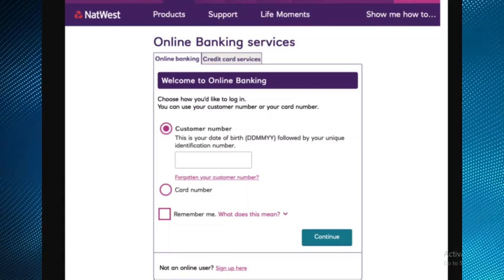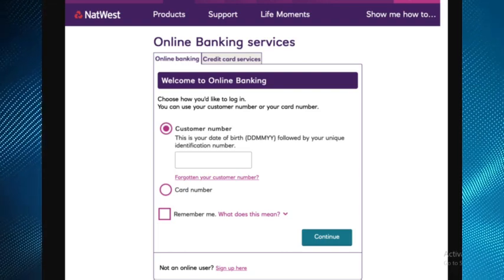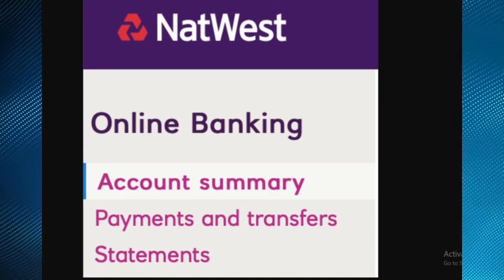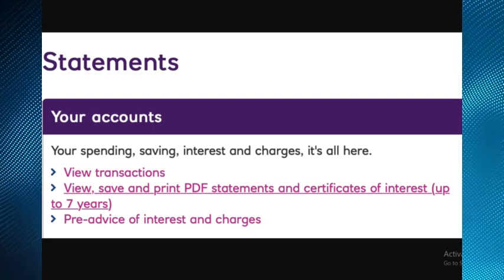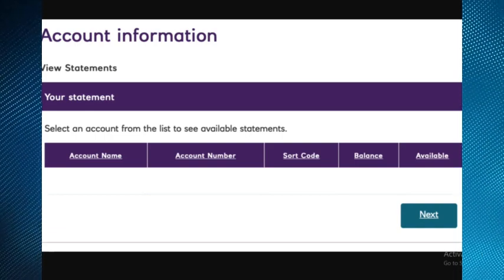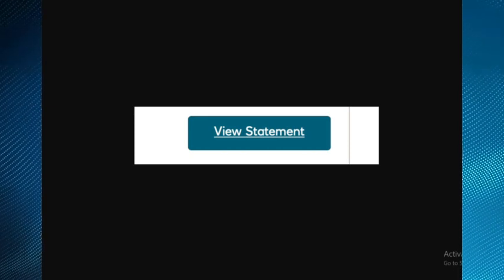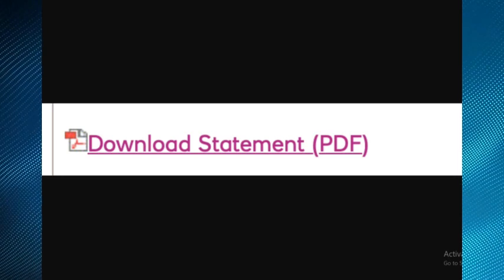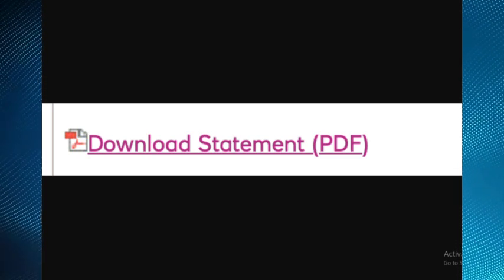How To Get Bank Statement From Natwest App (2025) STEP BY STEP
How To Get Bank Statement From Natwest App IN 2025. To download a full statement, log in to NatWest Online Banking, go to "Statements & transactions," select your account, choose the month, and download the PDF